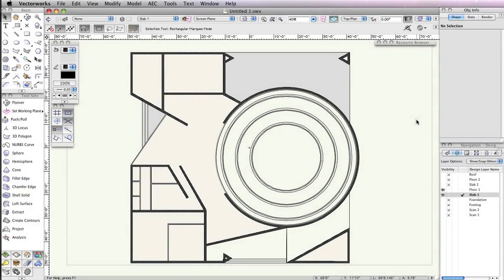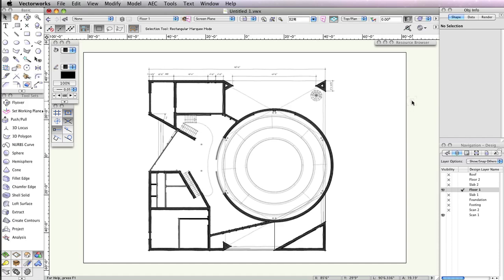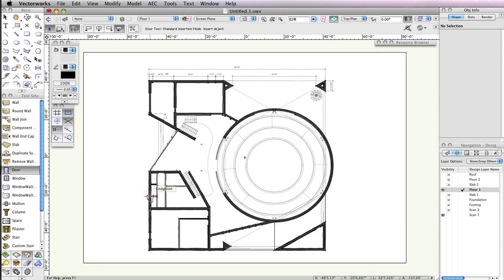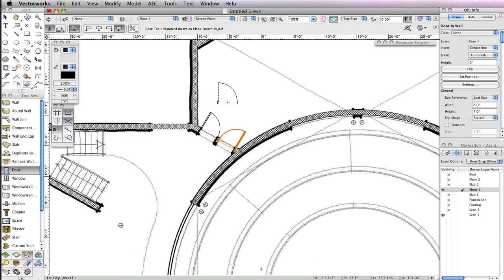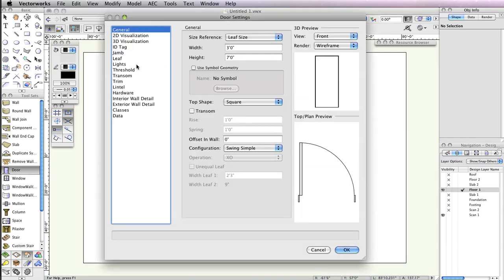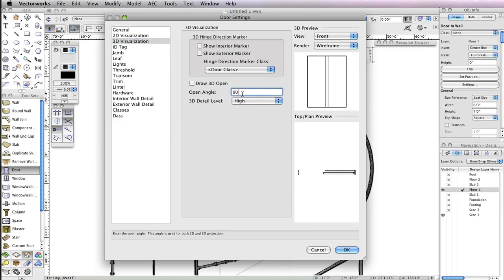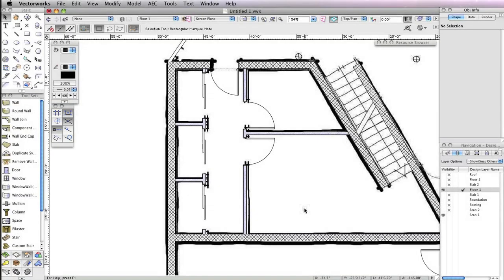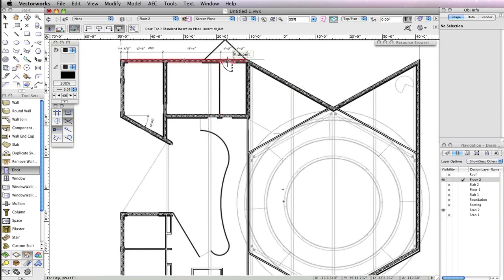Vectorworks Architect 2015: Inserting Doors - 07